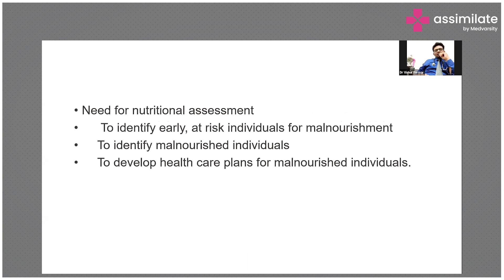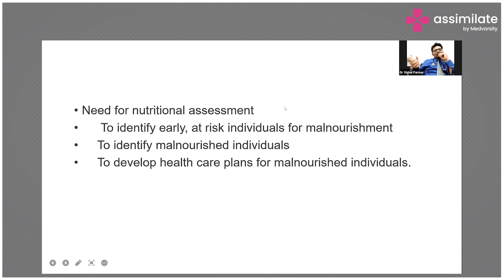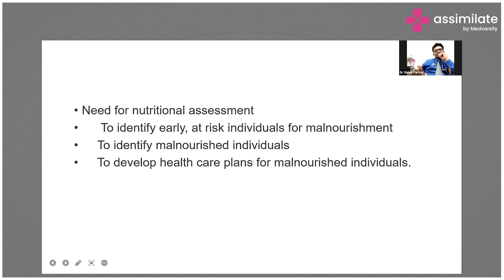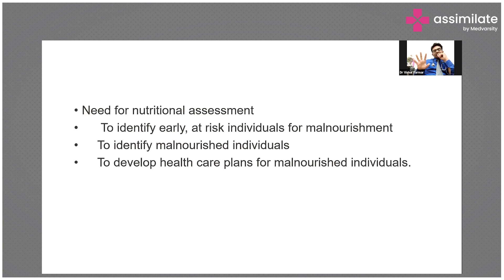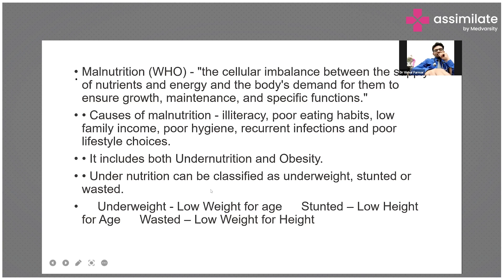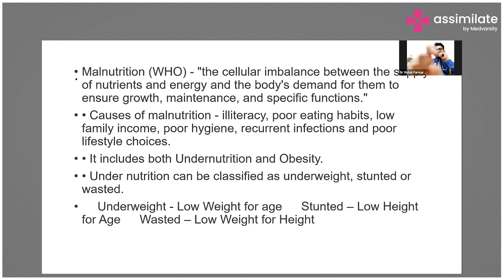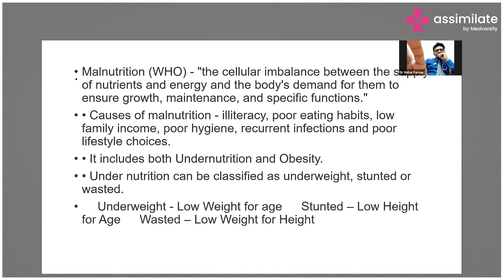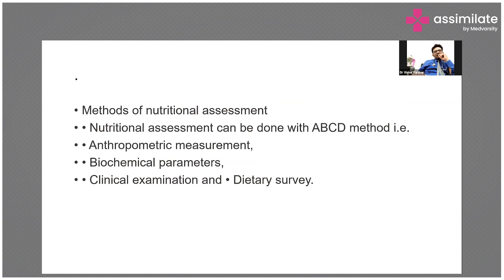Nutritional Assessment in Pediatrics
Malnutrition occurs when nutrients and energy are not supplied to the body in proportion to the body's need for them to meet its needs for growth, maintenance, and specific functions. Nutritional assessment helps identify early signs of malnourishment and develop treatment plans for malnourished individuals.

Dr. Vishal Parmar, MBBS, DCH, MRCPCH Fellow in Neonatal Medicine, PGPN Bostan, Pediatrician Mumbai, India discusses the importance of nutritional assessment.